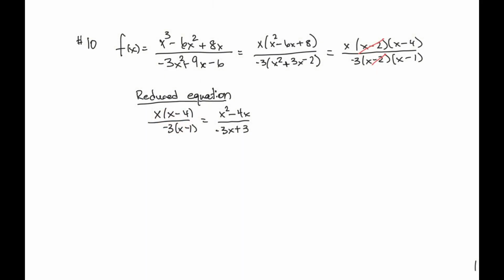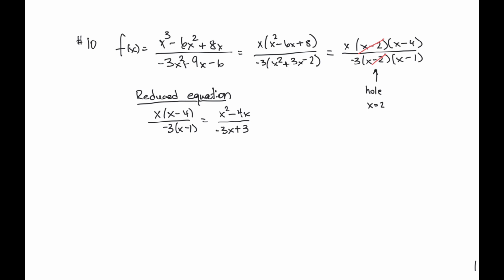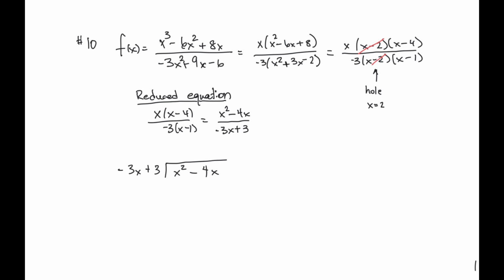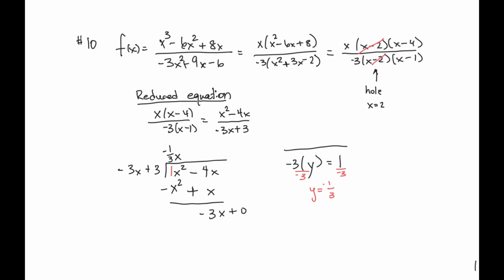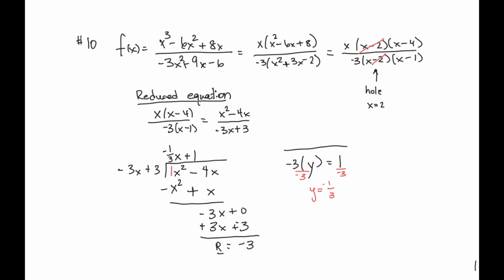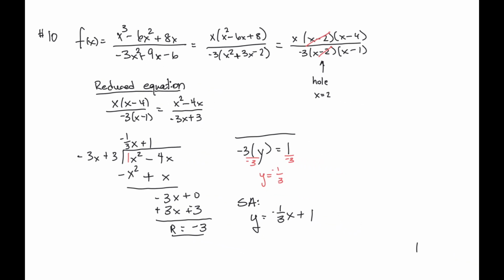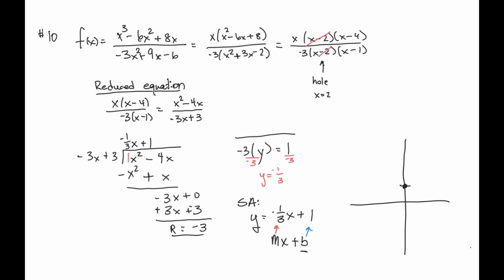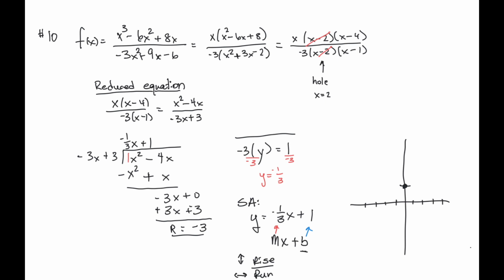Rational Functions Slant Asymptotes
Example of how to find a slant asymptotes from a rational function.